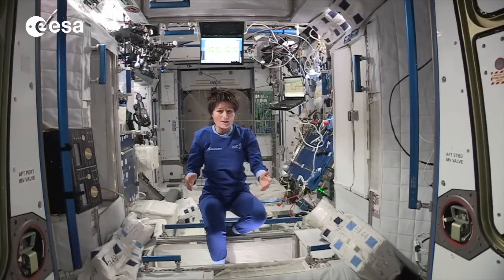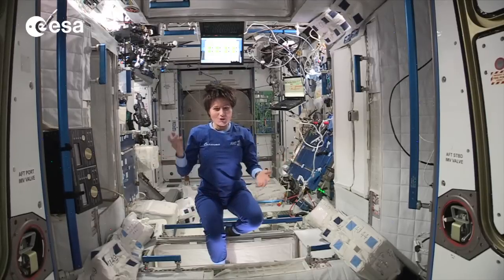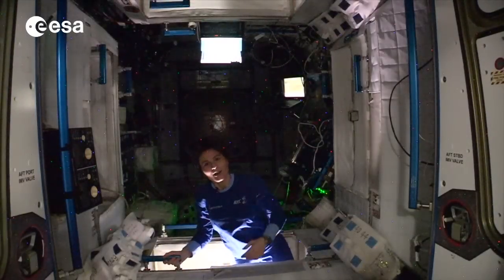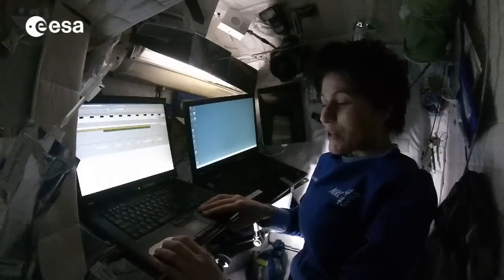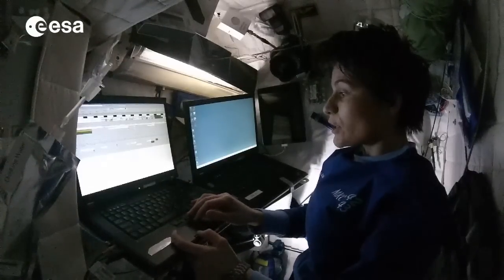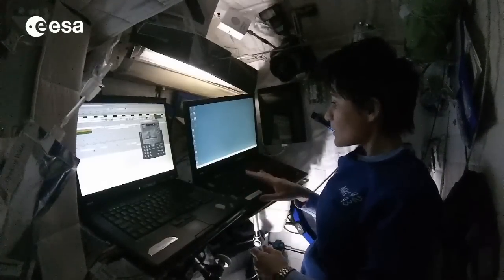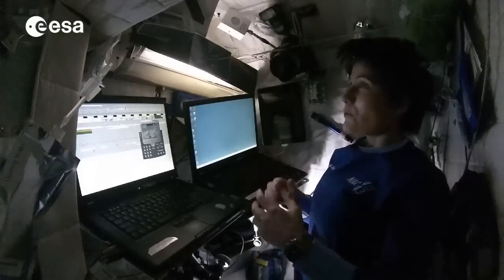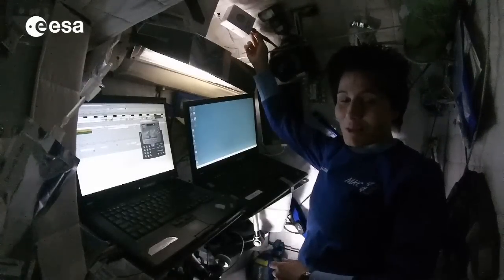Where do astronauts sleep?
Join ESA astronaut Samantha Cristoforetti for a guided tour of the International Space Station’s crew quarters – the bedroom.

After a day’s work running experiments and maintaining the weightless research centre astronauts can retreat to their private quarters that is no larger than a changing room. In this small space they can store personal items, use a laptop for internet and float to sleep in their sleeping bag.